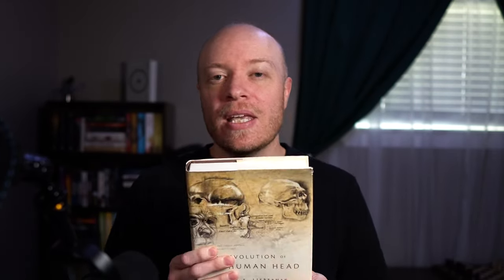How to Read a Difficult Book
Difficult books are, well... difficult. The thing is, they don't need to be.

In this video, Justin guides you through the process of Inspectional Reading, which is a form of reading used to determine two things:
1) Do I want to read this book?
2) How do I make this as easy as possible?

The method comes from Mortimer J. Adler's seminal work, "How to Read a Book".

References

"How to Read a Book" by Mortimer J. Adler & Charles Van Doren
"The Evolution of the Human Head" by Daniel E. Lieberman

Chapters

0:00 Intro
0:24 "How to Read a Book"
0:47 Step 1 — Reading the Book Cover
1:35 Step 2 — The Table of Contents
2:16 Step 3 — The Glossary, Index, and Appendix
2:49 Step 4 — The Preface
3:11 Step 5 — Skimming Chapters
4:06 Step 6 — Spoil the Book
5:07 You Now Have 3 Options
6:15 Superficial Reading
7:01 The 3 Types of Reading
8:10 Take the Pressure of Yourself